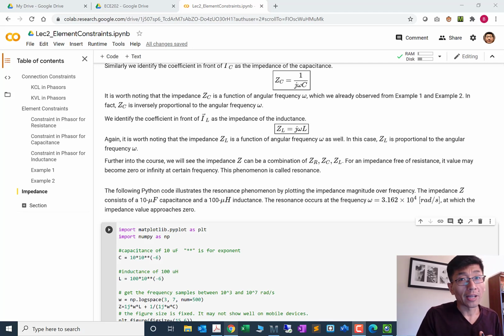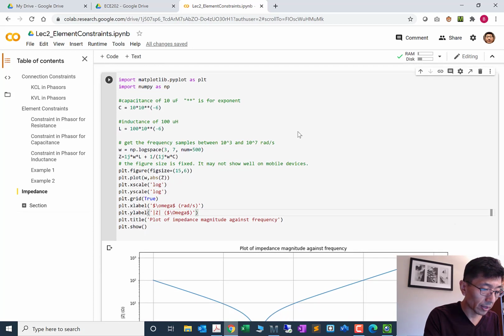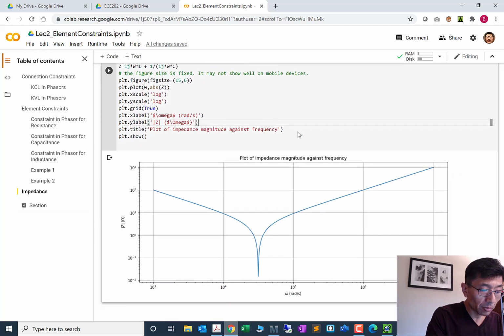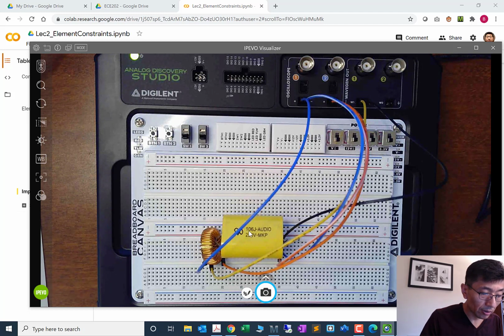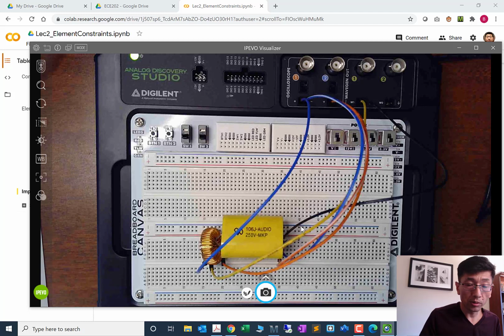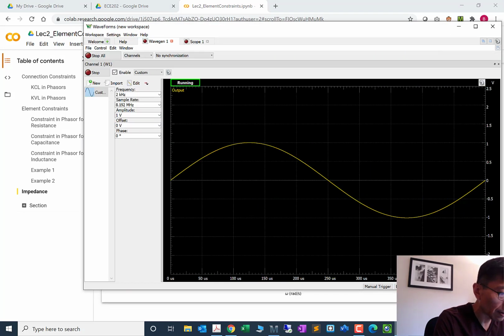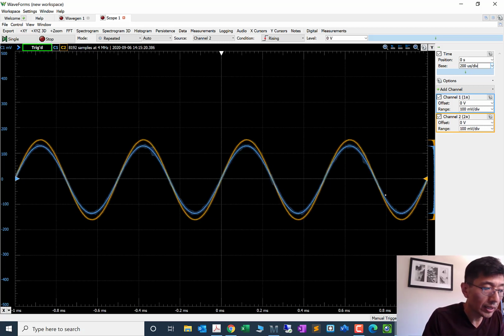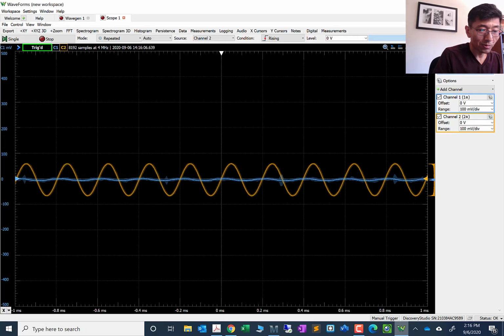ECE202_Lec2_Part 5 Resonance Explained and Observed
This video explains and demonstrate the resonance of LC circuit with some expected and unexpected observations. The Google Colab notes can be found